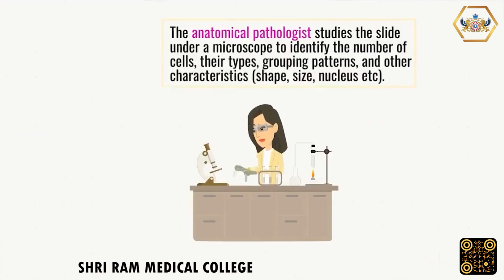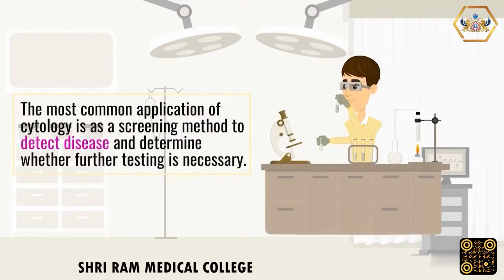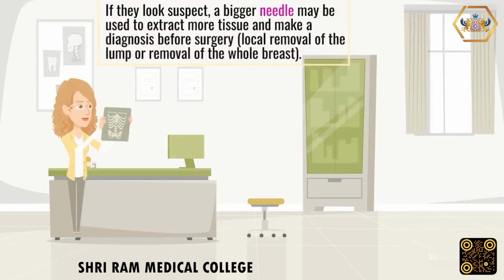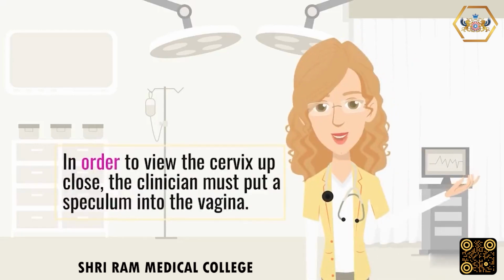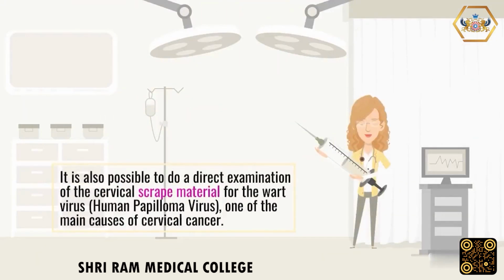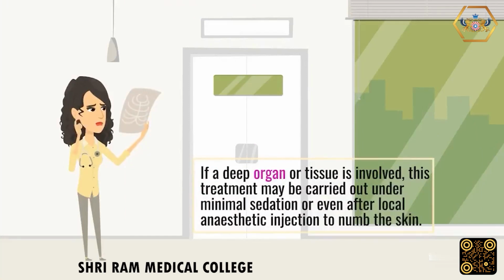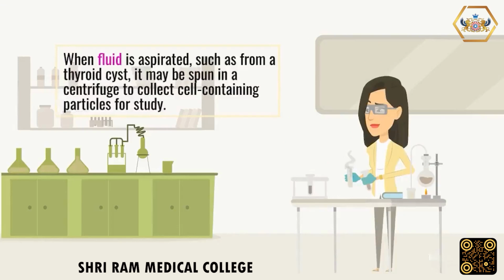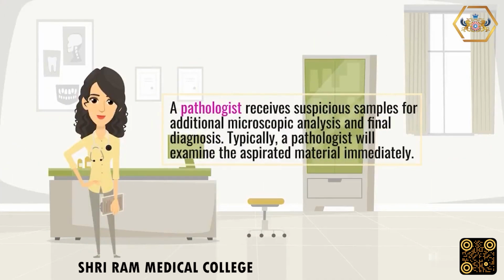Importance of Cytopathology in Early Cancer Diagnosis || Shri Ram Medical College.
Individual cell research is called cytology, and the study of abnormal or diseased cells is called cytopathology. A patient's tissue or fluid sample is applied to a slide and stained. The anatomical pathologist studies the slide under a microscope to identify the number of cells, their types, grouping patterns, and other characteristics (shape, size, nucleus etc). Finding out whether a condition is present and what the most likely diagnosis is using this information is helpful.

The most common application of cytology is as a screening method to detect disease and determine whether further testing is necessary. The examination of a breast lump is an example of screening. A needle aspirate of the lump submitted for cytology, along with the clinician's assessment and imaging testing, will reveal if the breast cells are suspicious for cancer or appear bland/benign. If they look suspect, a bigger needle may be used to extract more tissue and make a diagnosis before surgery (local removal of the lump or removal of the whole breast).
Cells that are shed from body surfaces are examined using exfoliative cytology. The cells that line the bladder and the uterine cervix (the mouth of the womb) are two examples. A minimally invasive treatment known as a cervical or Papanicolaou smear is used to analyse cells from the cervix (Pap smear). In order to view the cervix up close, the clinician must put a speculum into the vagina. After gently scraping the cervix, cervical cells are extracted, spread at the bedside straight onto glass slides, and sent to a lab for analysis. It is also possible to do a direct examination of the cervical scrape material for the wart virus (Human Papilloma Virus), one of the main causes of cervical cancer.

Aspiration cytology is the examination of cells taken from a mass or organ. This calls for a more intrusive sampling technique known as fine needle aspiration (FNA). A needle is injected into the body part being investigated, occasionally with imaging (such as an ultrasound or CT scan) to make sure the suspect area is being sampled. If a deep organ or tissue is involved, this treatment may be carried out under minimal sedation or even after local anaesthetic injection to numb the skin. Similar to how the cervical smear is created, the recovered cells are expressed onto a slide. When fluid is aspirated, such as from a thyroid cyst, it may be spun in a centrifuge to collect cell-containing particles for study.
Urine, sputum, and cervical smears are some of the most often used exfoliative samples in cytology. These are often checked for any questionable cells by qualified cytotechnicians or, in certain labs, computerised automated methods. A pathologist receives suspicious samples for additional microscopic analysis and final diagnosis. Typically, a pathologist will examine the aspirated material immediately.
Join Shri Ram Medical College and Take the First Step Toward a Successful Career in Medical Laboratory Technology

We are here to assist you in launching your career as a medical lab technician.